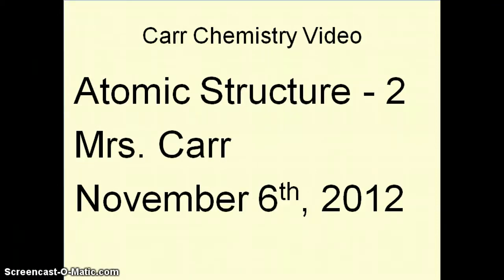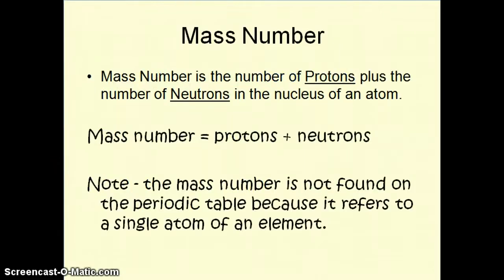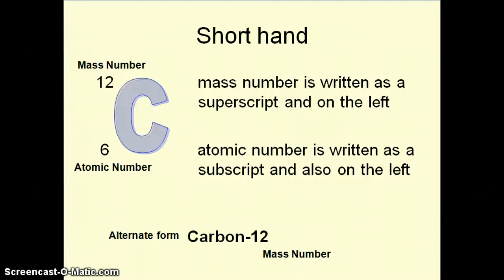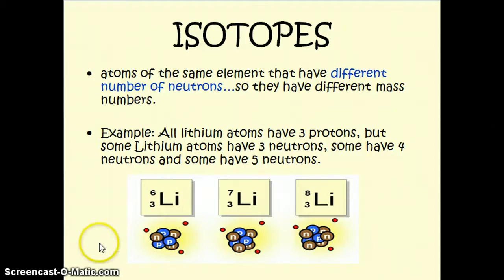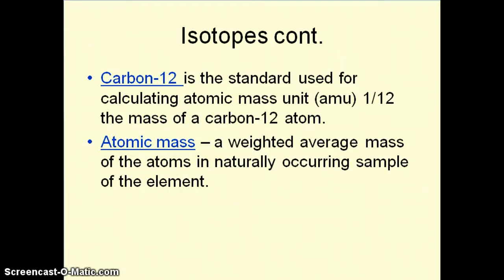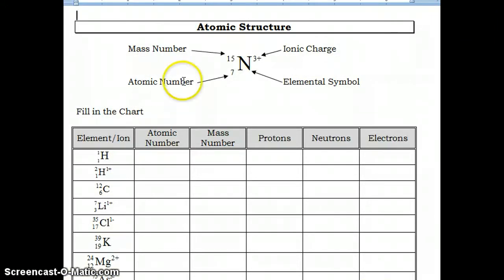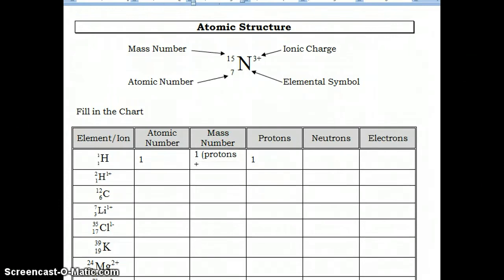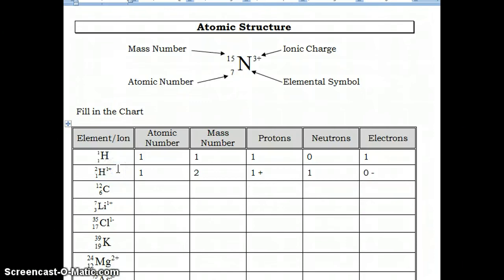Atomic Structure 2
For my class for November 6th, 2012